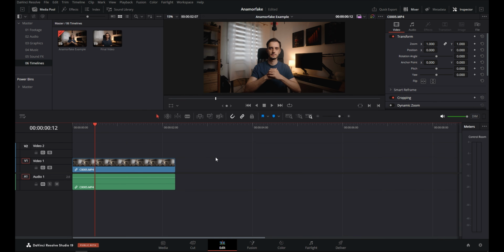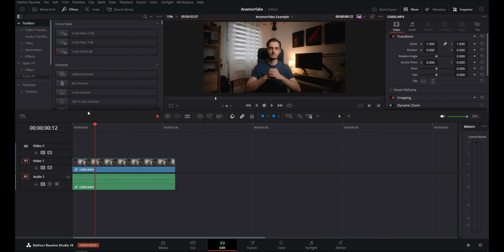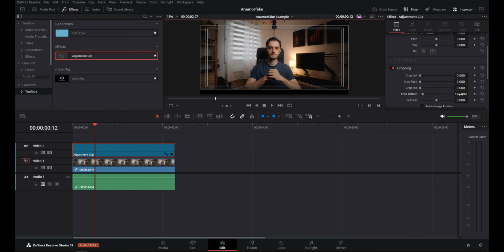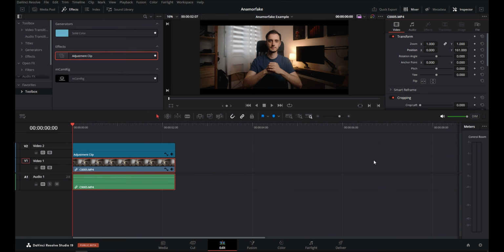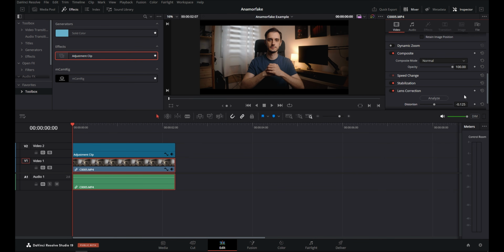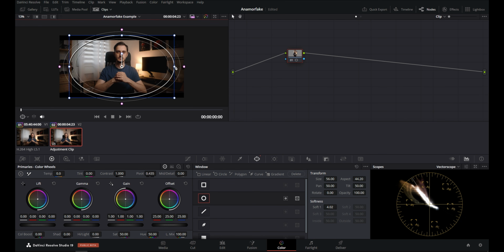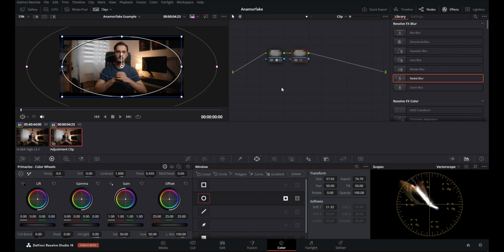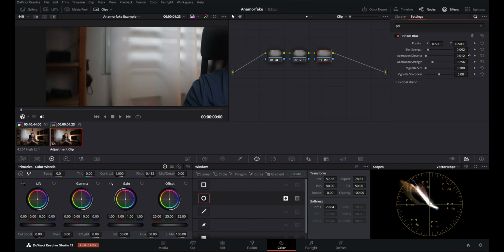The "Anamorphic Look" is Easy In DaVinci Resolve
Let's take a look at a simple way to fake the "anamorphic look" with some DaVinci Resolve editing tricks and techniques.

($70 off your first year with code SAVE70)

(2 Free Months!)

My Main Camera
Second Camera
Main Zoom Lens
Main Prime Lens
My Favorite (Budget) Microphone
Budget Lighting Kit
Tube Lights
On-Camera Monitor
Camera Bag

Chapters:
Intro and Setup: 0:00-1:52
Editing: 1:53-8:05
Comparison: 8:06-9:24
What you can't fake: 9:25-11:35